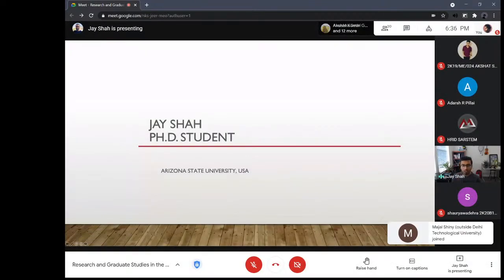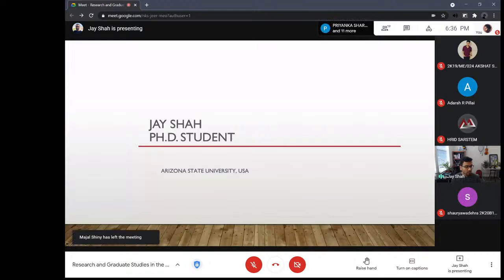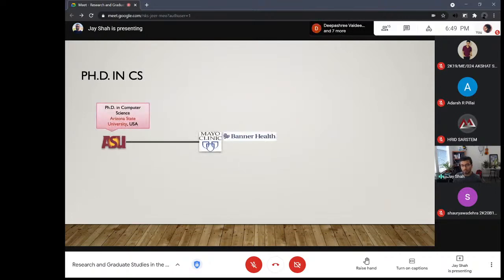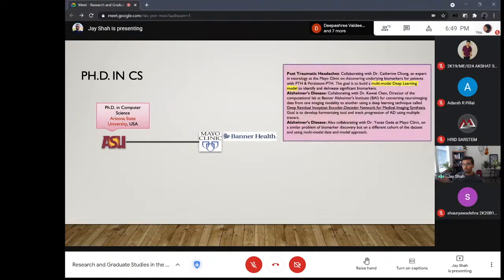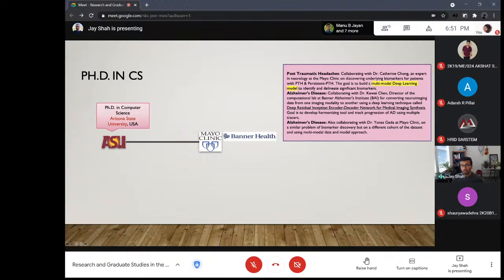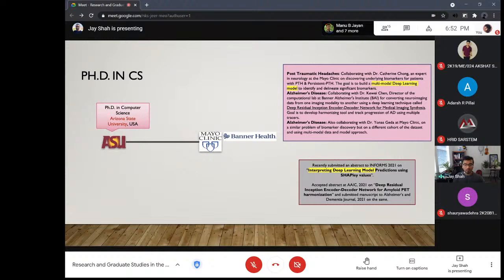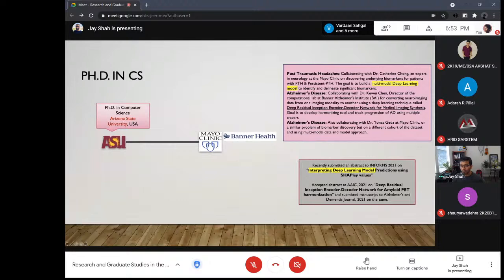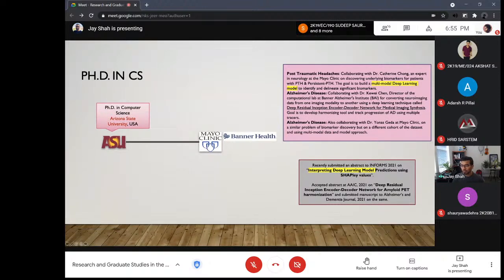Research and Graduate Studies in the US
Organized by SARSTEM, the '𝘙𝘦𝘴𝘦𝘢𝘳𝘤𝘩 𝘢𝘯𝘥 𝘎𝘳𝘢𝘥𝘶𝘢𝘵𝘦 𝘚𝘵𝘶𝘥𝘪𝘦𝘴 𝘪𝘯 𝘵𝘩𝘦 𝘜𝘚' is a short guest session by Jay Shah.

The primary focus of this short session will be on pursuing research and graduate studies (MS/Ph.D.) abroad and how research looks in academia vs industry.

Jay is a Computer Scientist and a 1st year Ph.D. student at Arizona State University, co-advised by Dr. Baoxin Li and Dr. Teresa Wu on joint projects of ASU-Mayo Imaging Informatics Center (AMIIC). His current research projects focus on developing Deep Learning models for biomarker discovery for Alzheimer's disease using multi-modal data and building Interpretable AI models for healthcare applications. These projects are joint collaborations with Mayo Clinic, Barrow Neurological Institute & Banner Alzheimer's Institute.